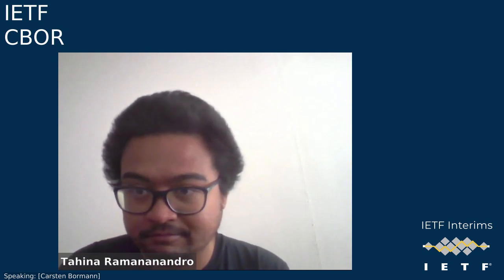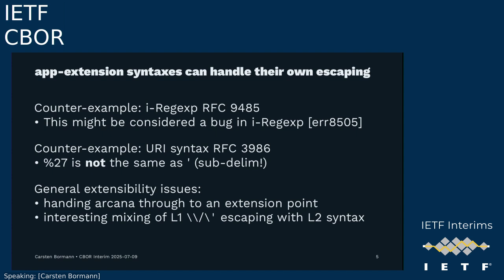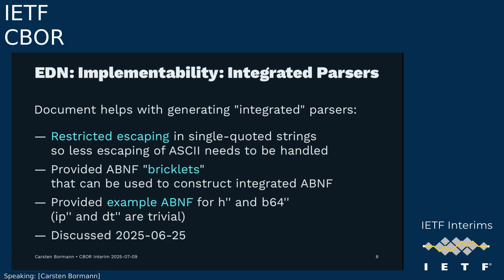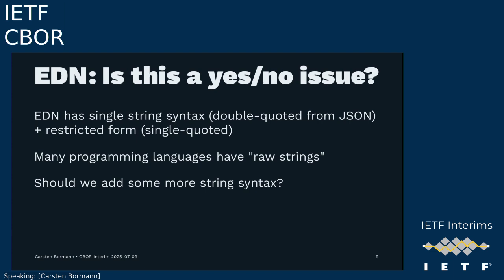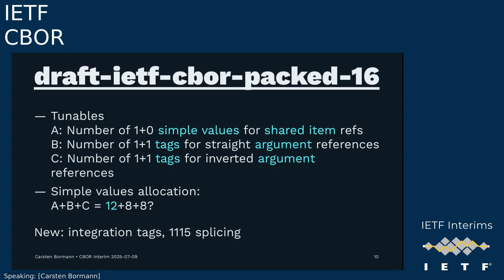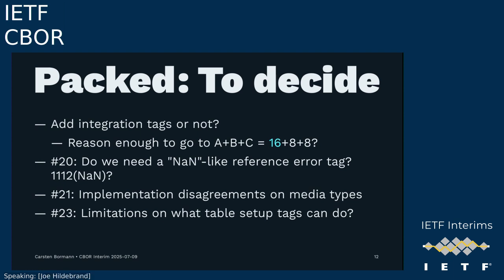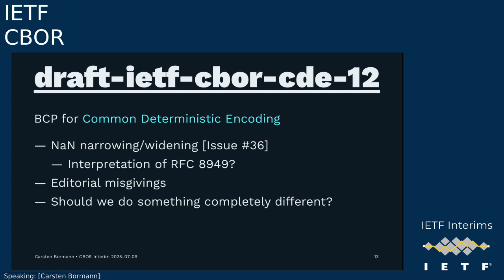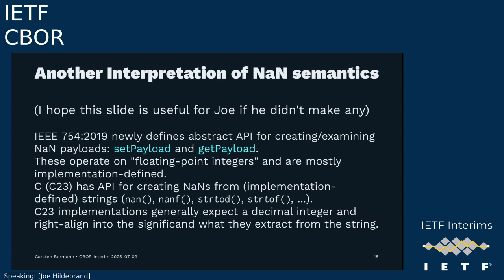IETF interim: CBOR 2025-07-09 14:00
Concise Binary Object Representation Maintenance and Extensions (CBOR) interim meeting session
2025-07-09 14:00